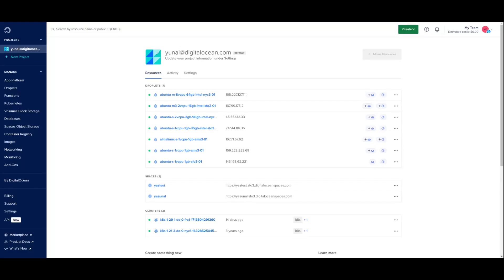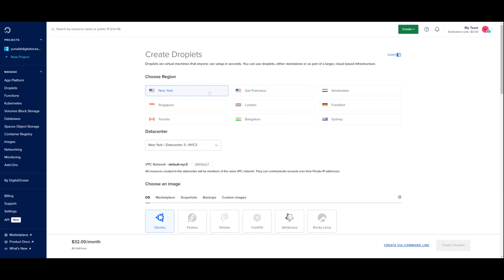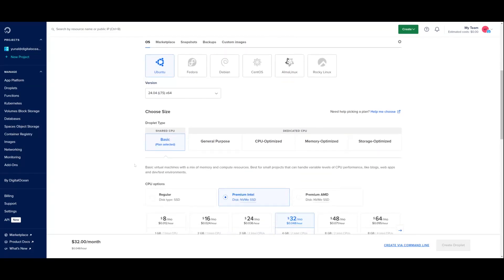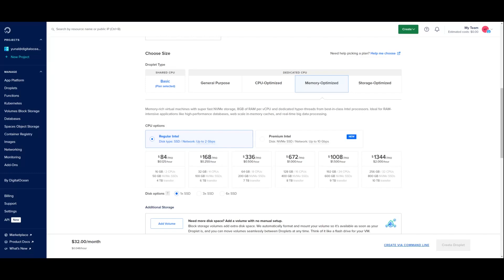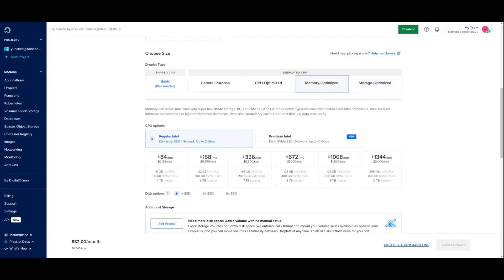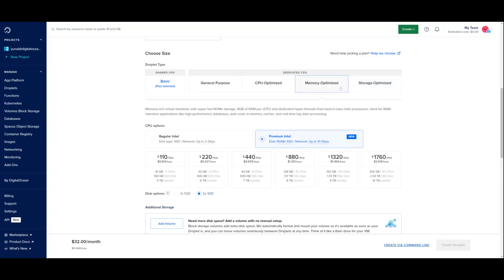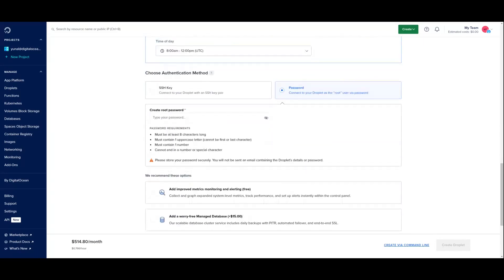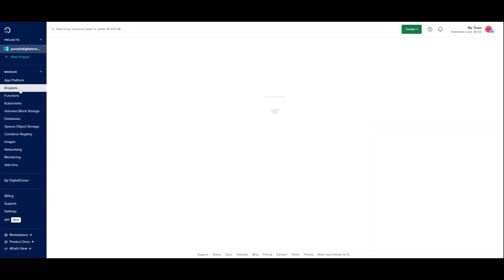Introducing Premium Memory-Optimized and Premium Storage-Optimized Droplets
A core part of our mission at DigitalOcean is to support you as you grow—from idea, to business, and beyond. In addition to our Regular variants, we are excited to announce that we now offer Premium Memory-Optimized Droplets and Premium Storage-Optimized Droplets to continue addressing your business needs.

Content
00:00-01:50 Introduction to Premium Memory and Storage Optimized Droplets
01:51-2:56 Choosing the Droplet Type and Size
02:57-03:24 Understanding Regular and Premium Offerings
03:25-03:50 Benefits of Memory and Storage Optimized Droplets
03:51-05:46 Enabling Daily Backups